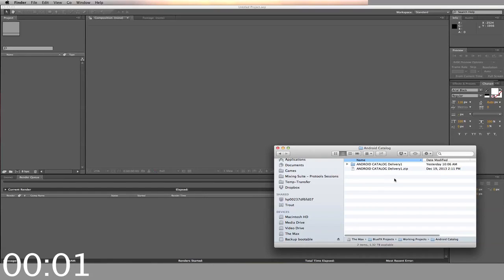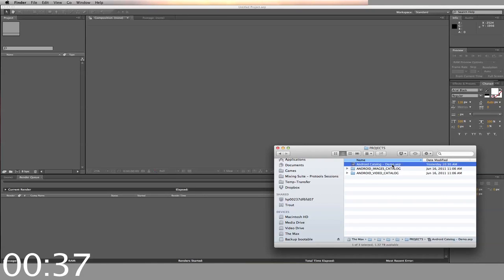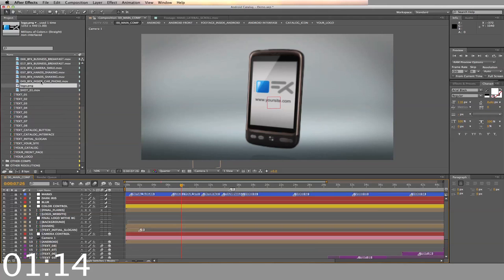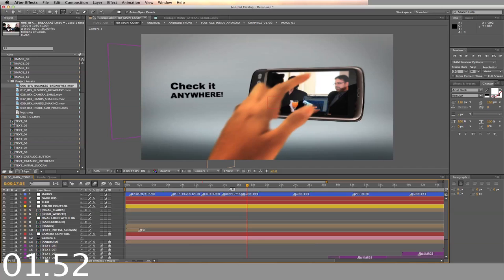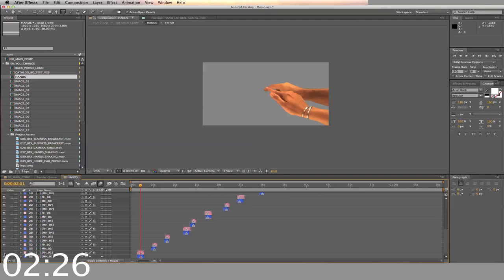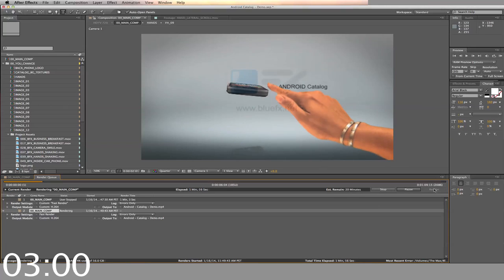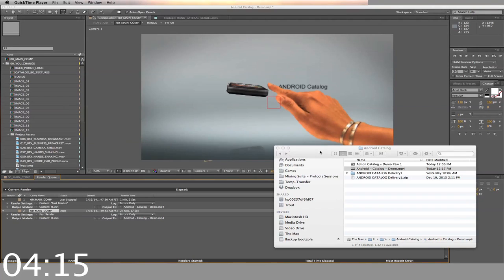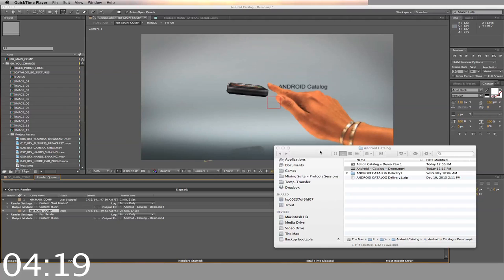After Effects Template Android Catalog Demo